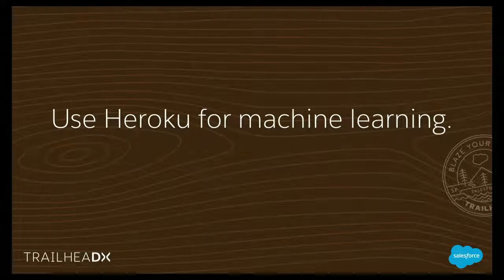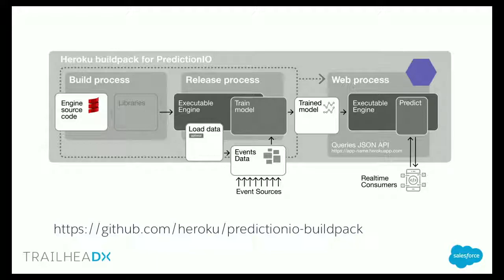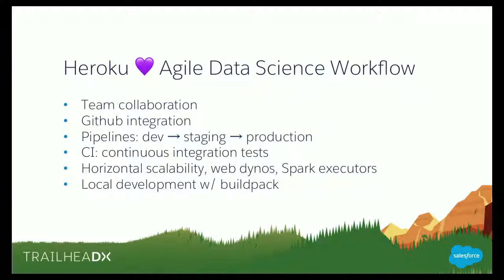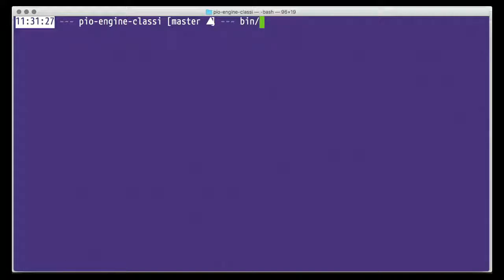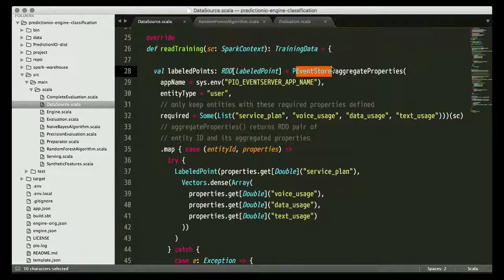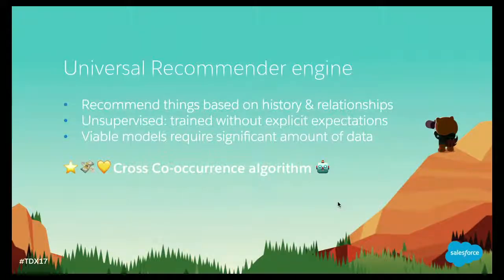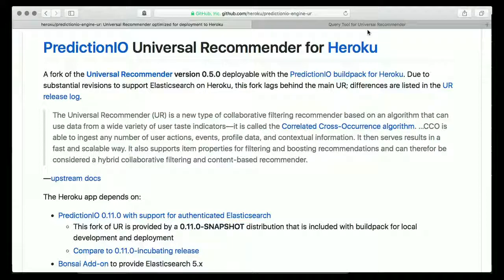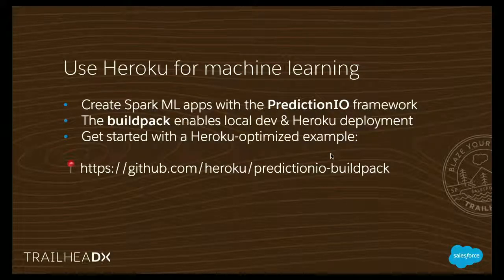Exploring Machine Learning on Heroku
Want to learn how to build more intelligent apps using machine learning? Then attend this session to get started with machine learning on Heroku. Join us as we explore tools and techniques that use Heroku compute and data services for prediction, classification, and other types of data exploration. You'll see demos of how to train a machine learning model on Heroku, and how to use your trained model to enhance your Salesforce applications.